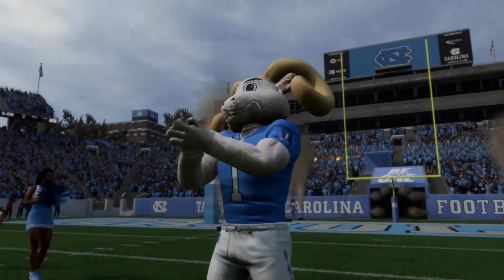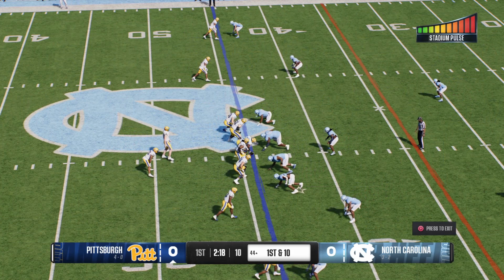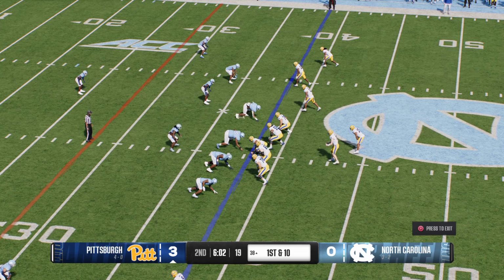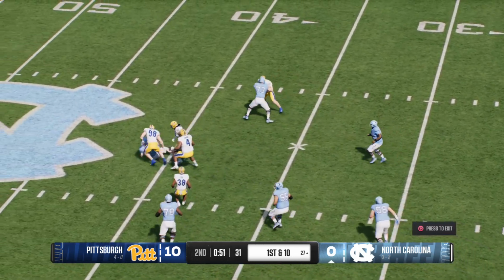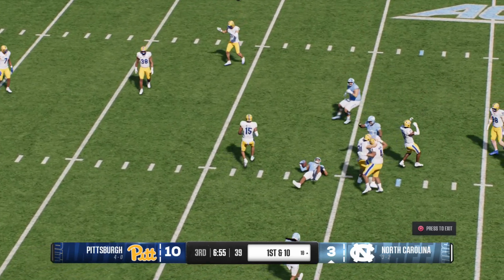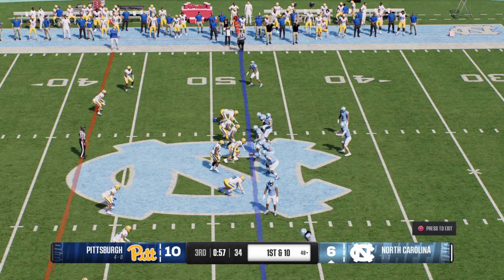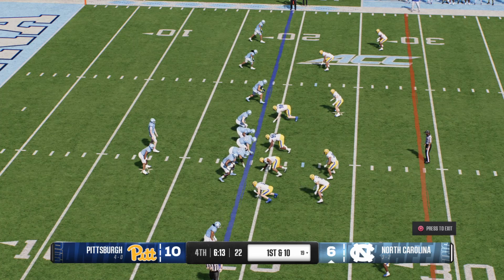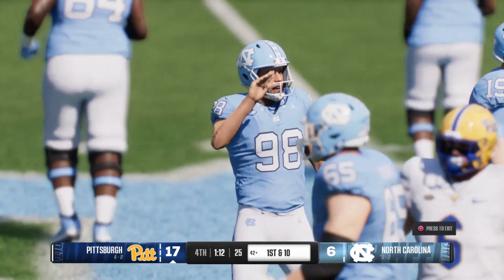PITTSBURGH vs NORTH CAROLINA | WEEK 6 | College Football 25 Predictions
PITTSBURGH vs NORTH CAROLINA | WEEK 6 | College Football 25

Watch this simulation of Pitt vs North Carolina in Week 6 of the college football season

Who will come out on top in this exciting matchup?